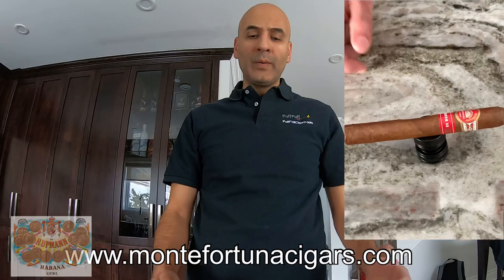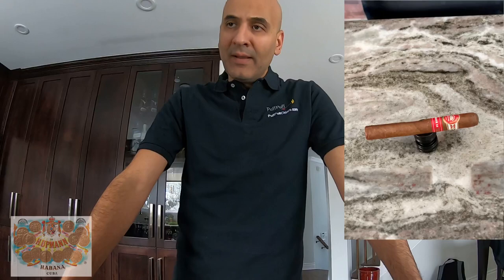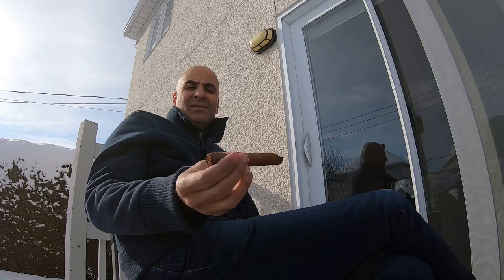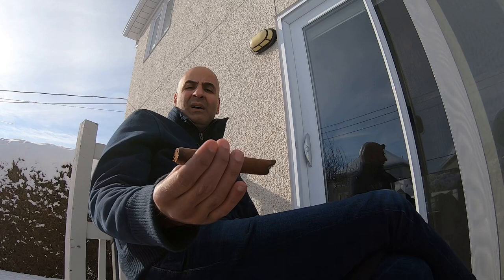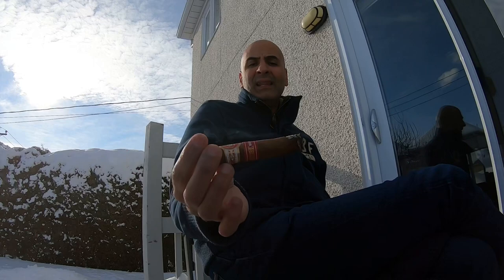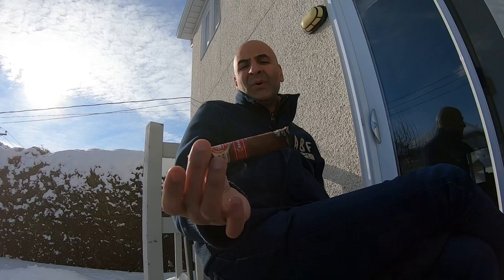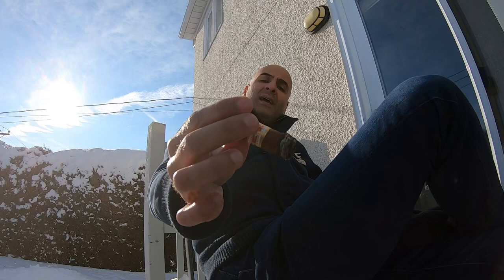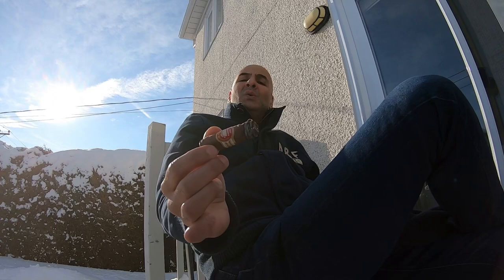Cigar review H. Upmann Magnum 46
Size:
Length: 5 5/8
Ring: 46